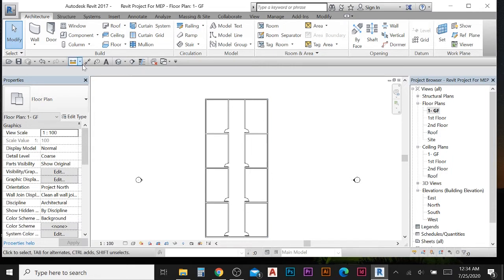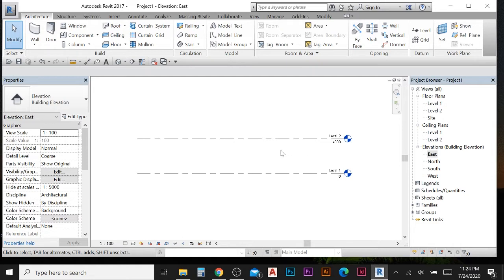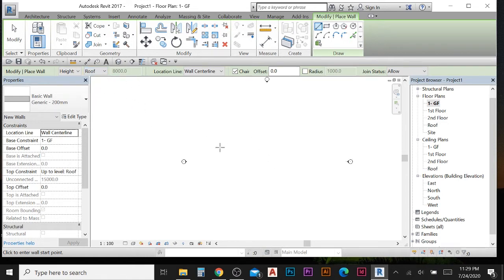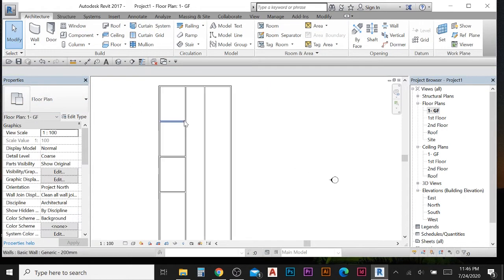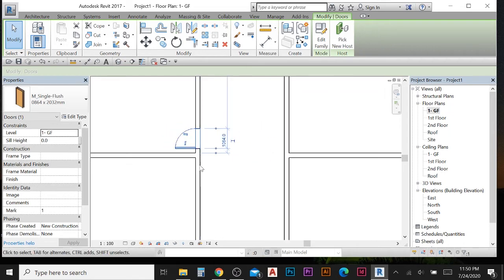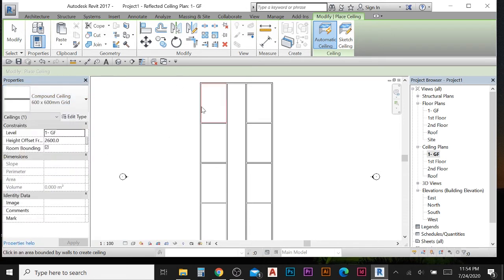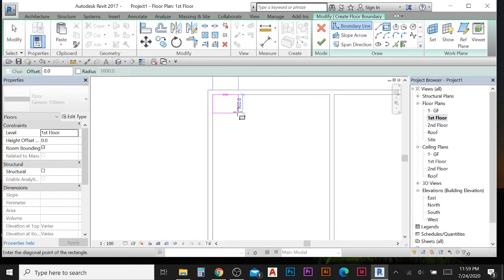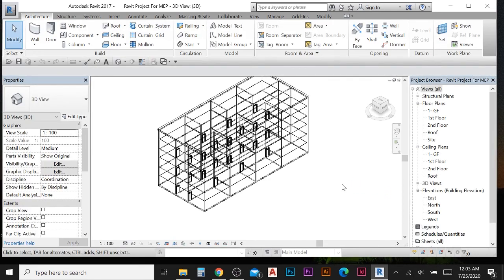How to Make Revit Architecture Basic Building Floor Plan For Beginner Tutorial | Sulesh Digital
Easy way to Make Revit Architecture Basic Building Floor Plan For Beginner Tutorial